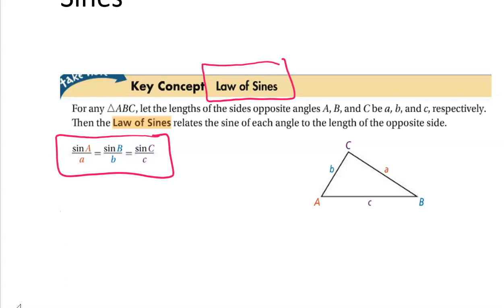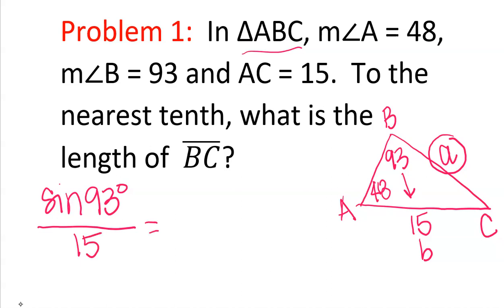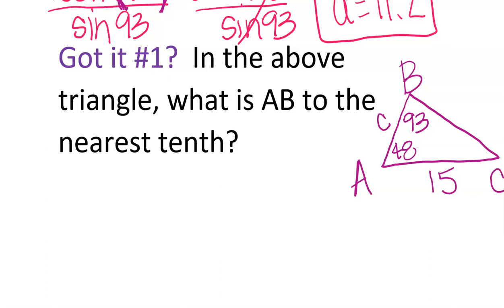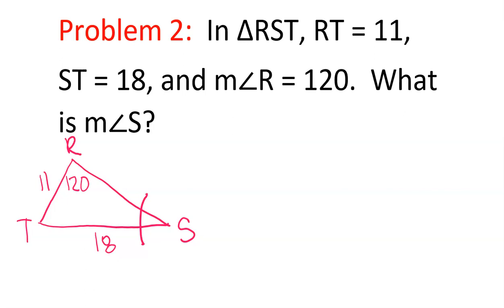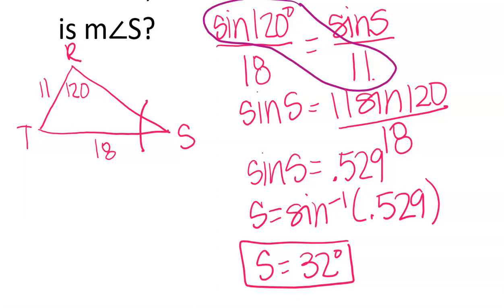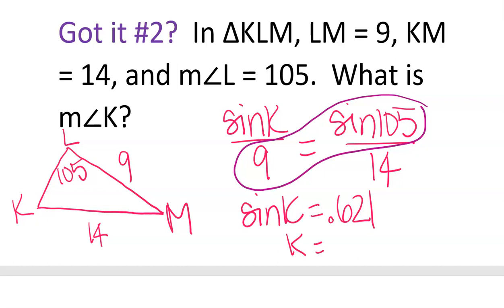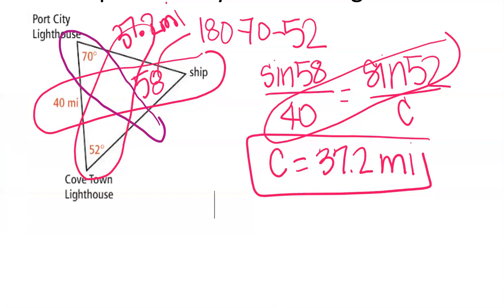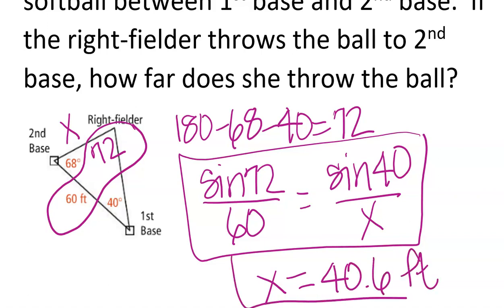Adv Geo Geo 8.5